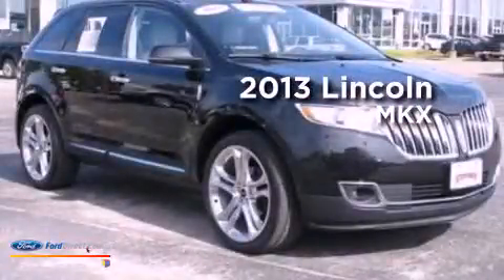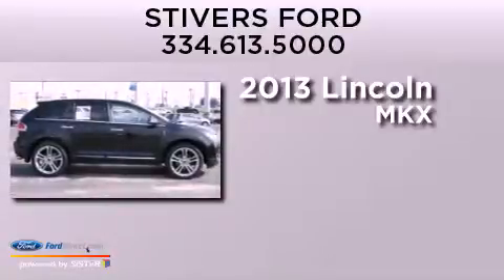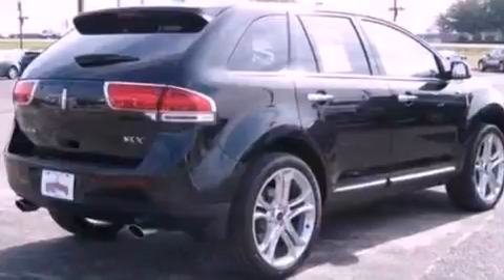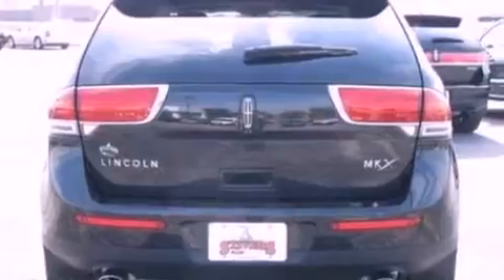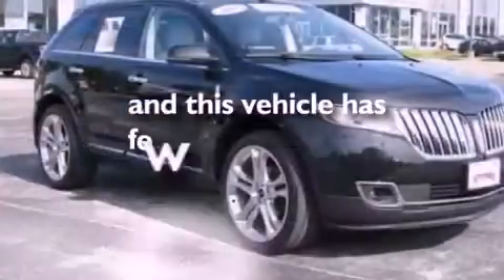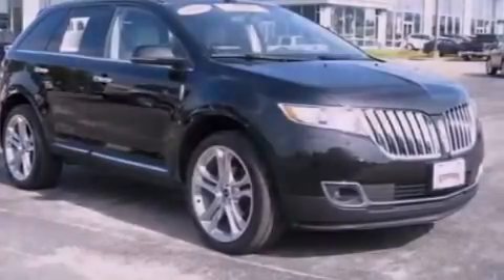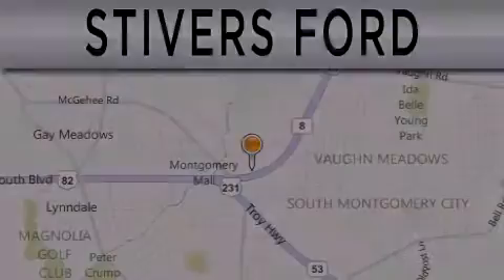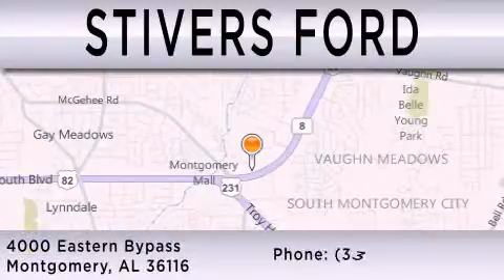Pre-Owned 2013 LINCOLN MKX Montgomery AL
Year : 2013
 Make : LINCOLN
 Model : MKX
 Engine : 3.7L V6 24V MPFI DOHC
 Trans . : 6-SPEED AUTOMATIC
 Exterior : TUXEDO BLACK METALLIC
 Miles : 1,401
 Interior : STONE
 Stock : CP65547A